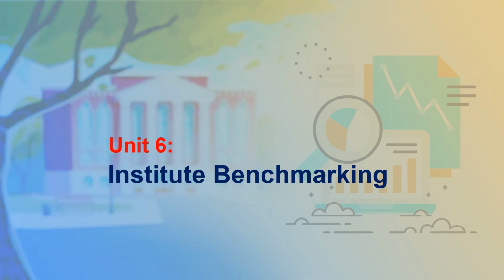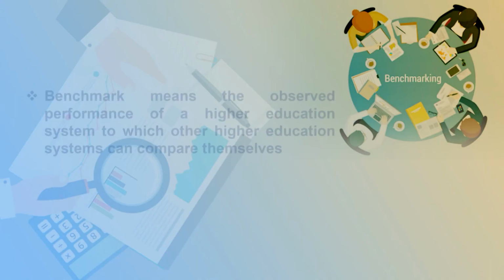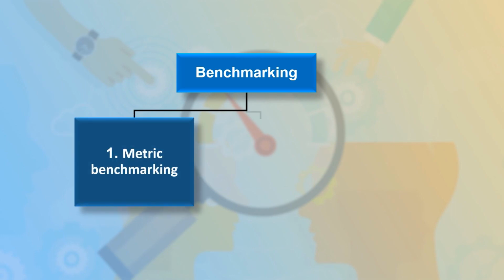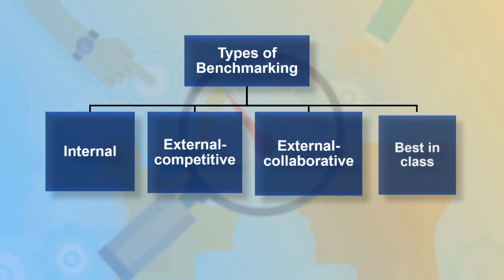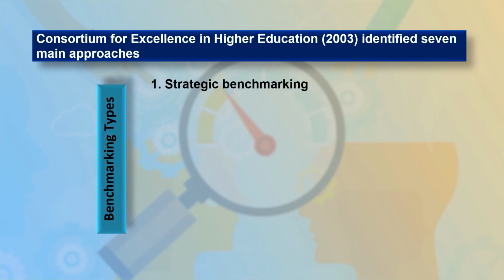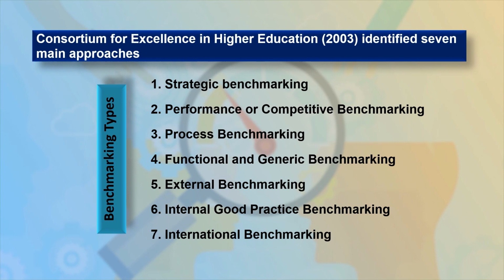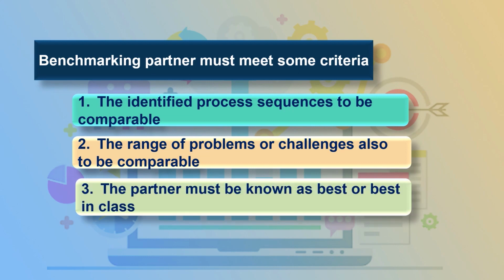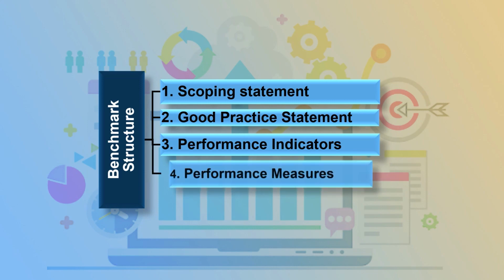Unit 6 Video 1